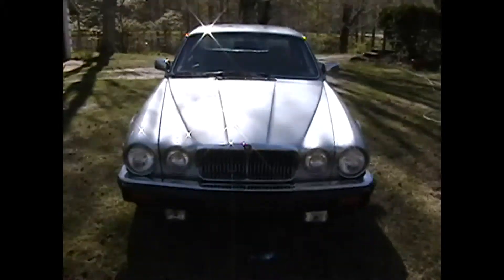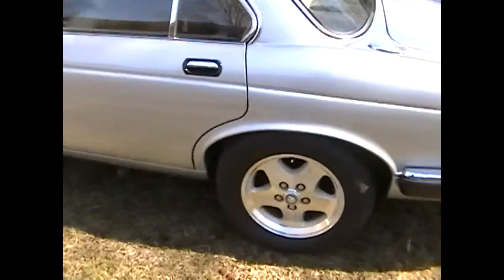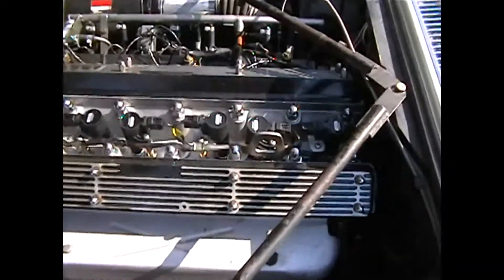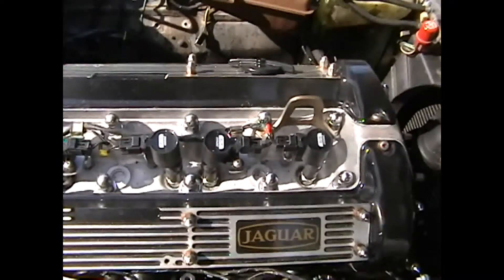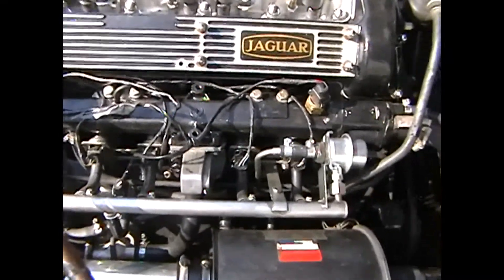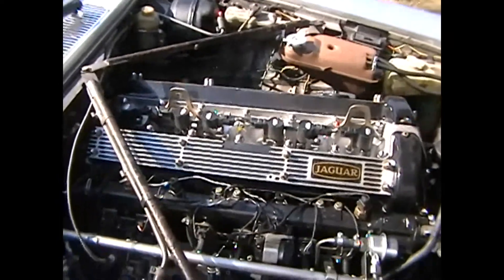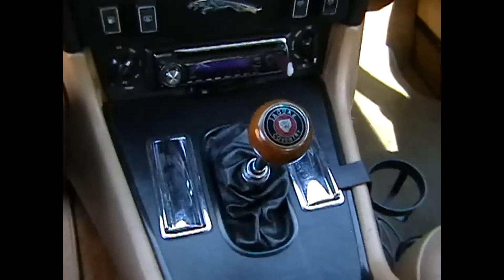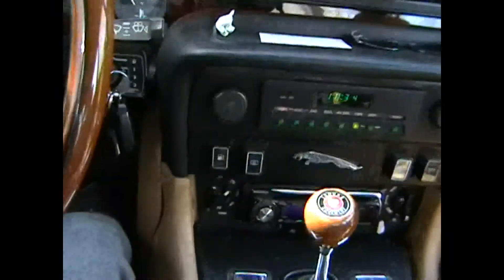1983 Jaguar XJ6 5-Speed with Megasquirt Engine Management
This video was done shortly after I rebuilt the engine in my 1983 XJ6.  I have owned this car for 20 years and it is my daily driver.  In the past few years, once it was no longer our only car, I started changing things about the car to make it more entertaining.

Starting with keyless entry, then the 5-speed Getrag, and on to the Megasquirt and coil-on-plug ignition.  Since I used the car for daily transportation, I did the mods in a somewhat sporadic fashion, and like all such projects it is a work in progress.  I still have to clean up things in the engine bay and need to find a cleaner looking air cleaner assembly.  I am also still tinkering with the fuel settings.  It works acceptably, but I think I can make it better.

The Megasquirt engine management system is extremely cool.  All of the fuel and ignition curves and other parameters are available for you to modify as necessary.  All you need is a computer and a program such as Tuner Studio. I bought my Megasquirt from DIYautotune.com as a kit.  The kit requires decent soldering skills, but the unit is also available as an assembled and tested kit.

The guys at DIYautotune are great to work with, and their website is full of interesting things.  You can also access the Megamanual through their site.  This will tell you just about anything you want to know about engine management.

Get in touch if I can be of help.